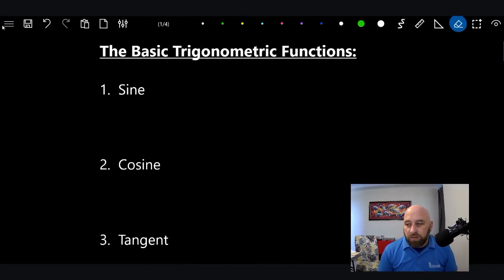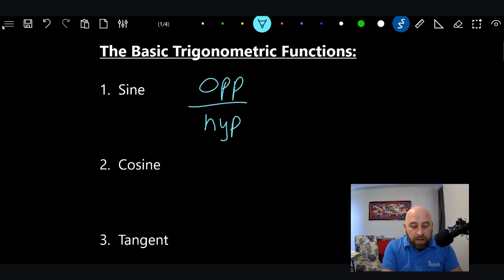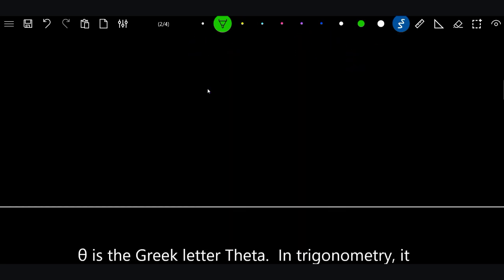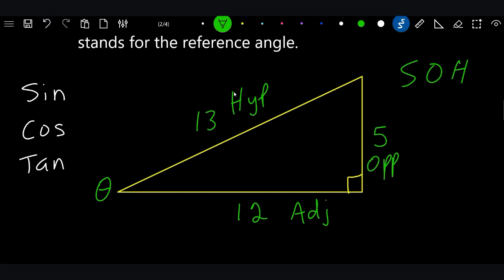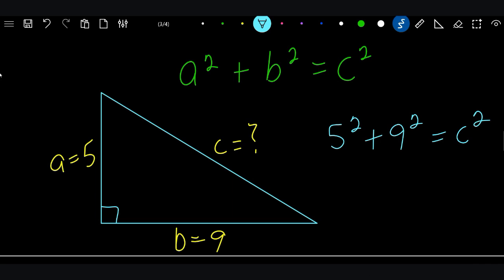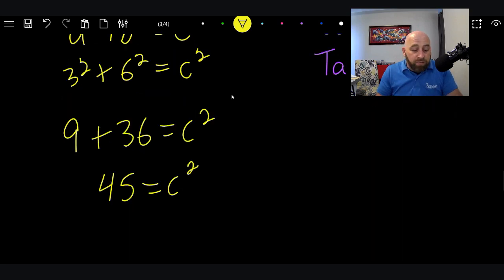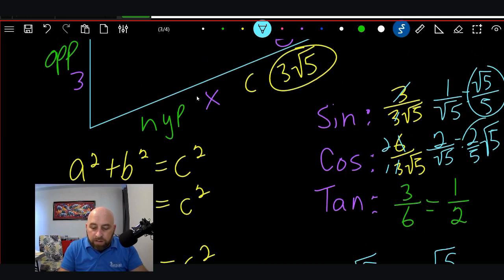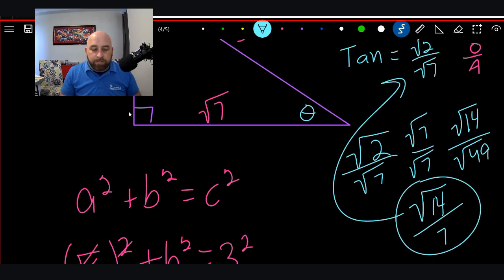Algebra 2 Lesson 8.2 Right Triangles and Trigonometric Functions